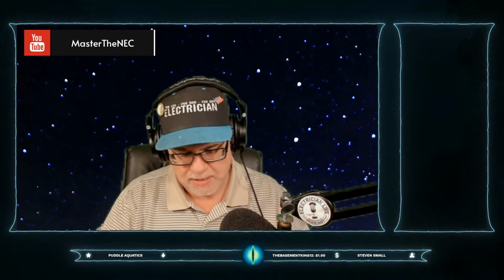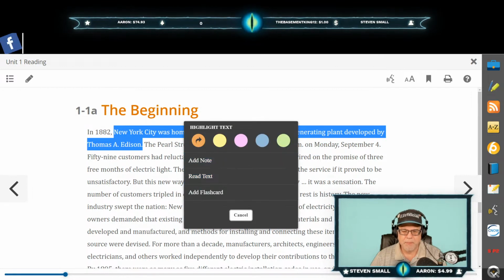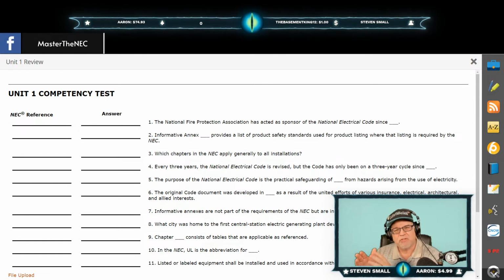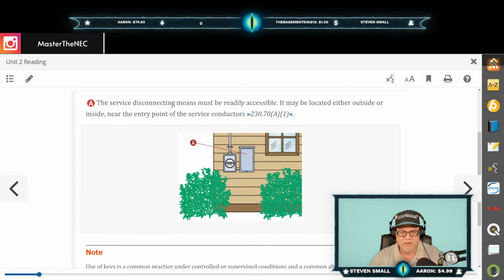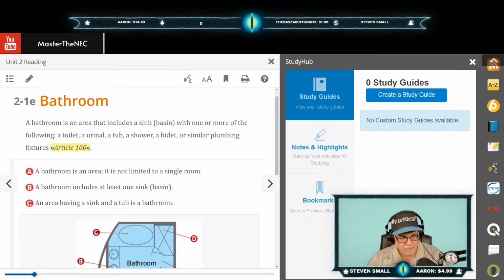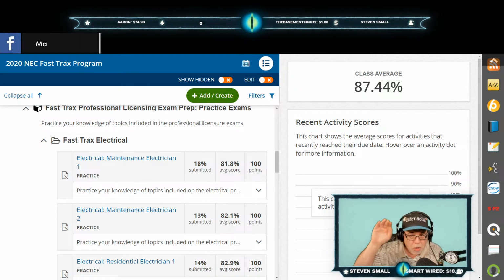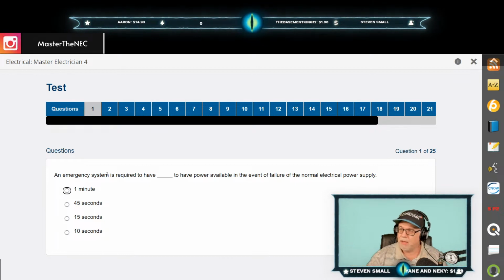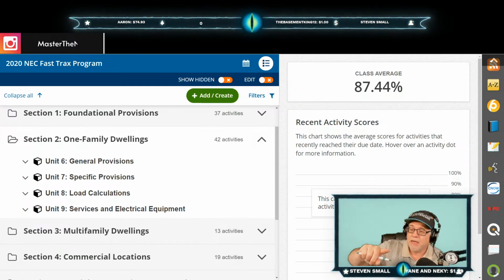How To Use The Fast Trax® Program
Join Paul as he gives a quick overview of how students should be using the Fast Trax® Program.